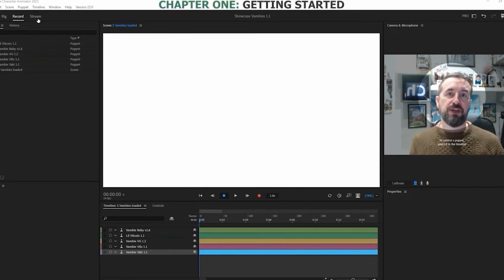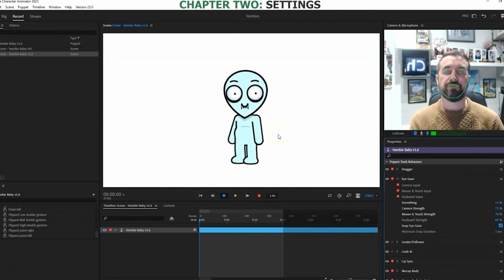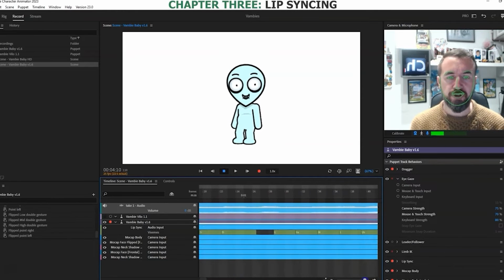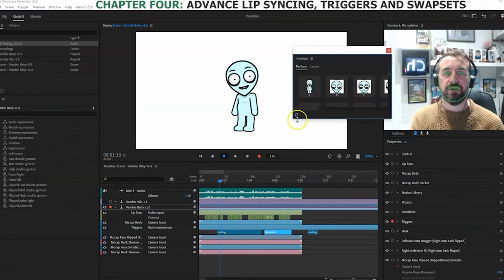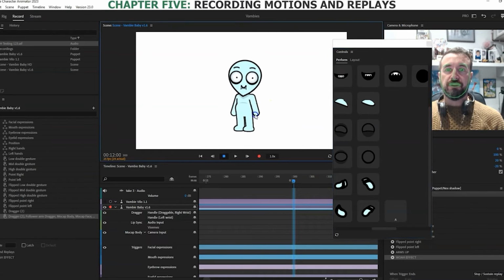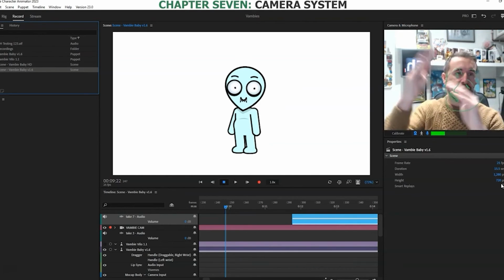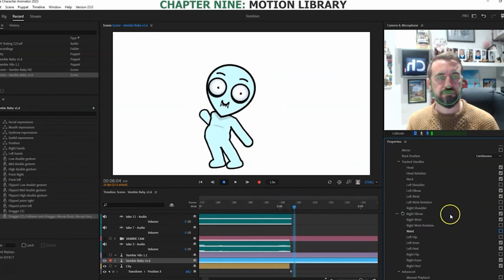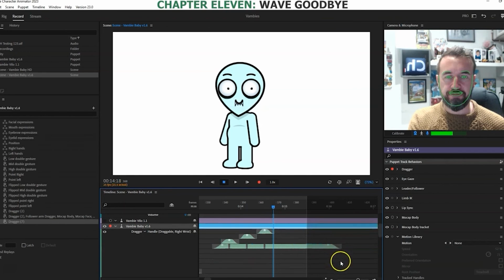Animate Fast with Adobe Character Animator – Beginner to Pro Full Tutorial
Want to animate your own cartoon character in minutes — even if you've never animated before?
This full-length Adobe Character Animator tutorial shows you everything you need to get started, from setup to lip syncing, walk cycles, scene transitions, and exporting your final animation.

🎬 Taught by Scott Evans, a professional 2D puppet specialist at Digital Puppets, this step-by-step guide is packed with beginner tips and advanced techniques to speed up your workflow — whether you're new to animation or a Character Animator pro.

🧠 Learn how to:

Set up Adobe Character Animator from scratch

Use built-in puppets or create your own

Trigger facial expressions, movements, and replays

Master walk cycles, swap sets, and motion libraries

Export your animation like a pro

👾 This video features the Vambies — a free puppet collection created by Taiyaki Studios & Vambie Inc.

🔗 Puppet Credits
The Vambies are a quirky collection of vampire/zombie hybrid avatars with full body motion capture, advanced lip syncing, walk cycles, and expressive faces — perfect for learning or advanced production.

📩 Need a Custom Puppet?
🎭 Looking for professional puppet design, character rigging, or animation help?
We work with studios like BBC, Adobe, Disney, and Cartoon Network.

0:00 – Intro to Adobe Character Animator
0:55 – Setting Up a Project
10:25 – Key Settings Explained
32:20 – Lip Syncing Made Simple
44:30 – Advanced Triggers and Swap Sets
58:45 – Replays and Recording Movements
1:09:45 – Walk Cycles
1:20:05 – Scene Camera Transitions
1:31:00 – Backgrounds and Photoshop Integration
1:40:50 – Motion Library Explained
1:48:20 – Exporting Your Animation
1:54:50 – Bonus: Animating a Wave Goodbye